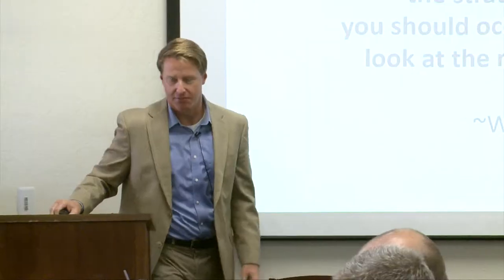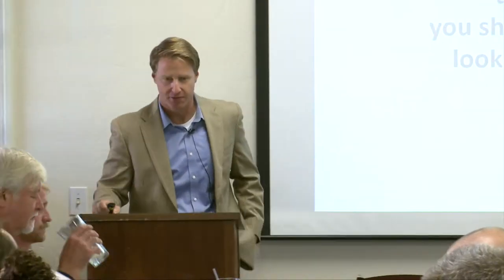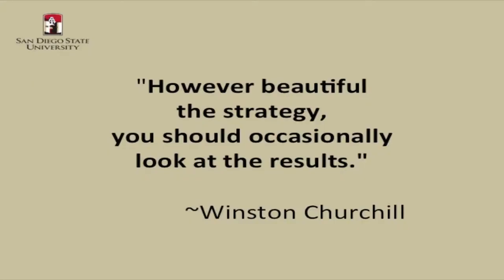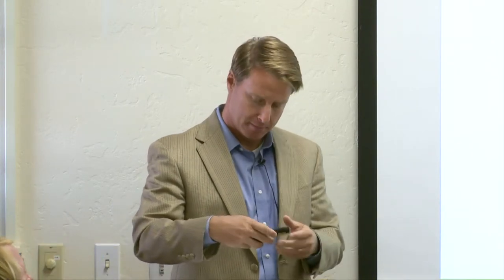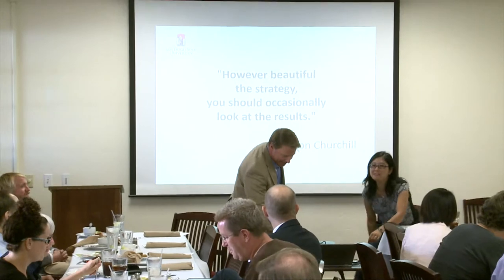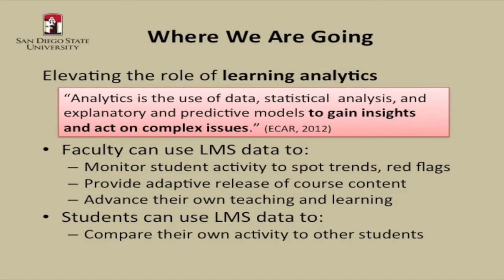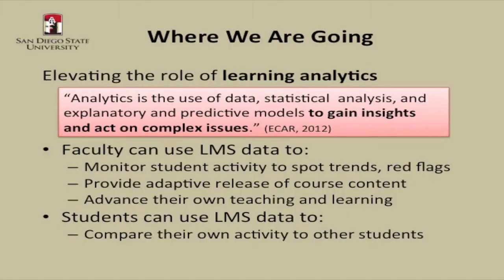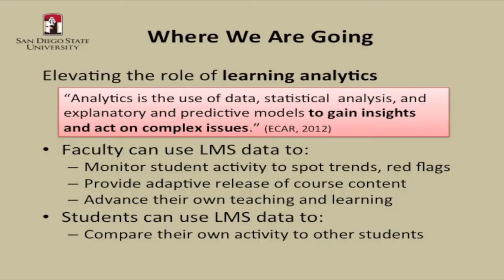Using Data to Catch the Struggling Student - Introduction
What We Have Learned So Far About Learning Analytics